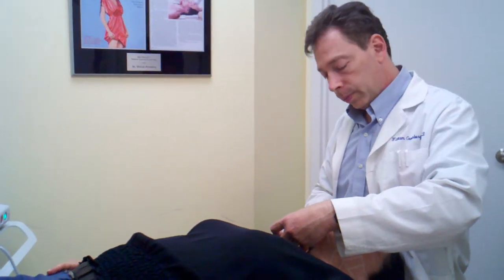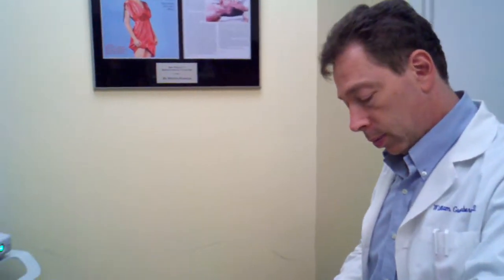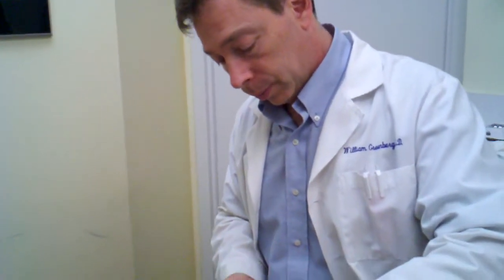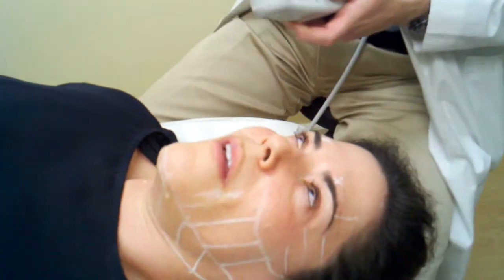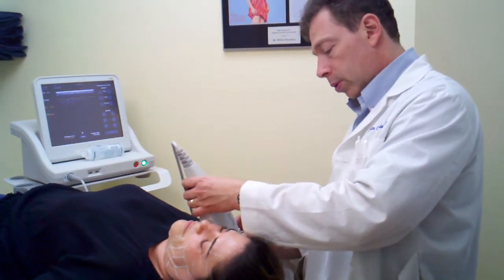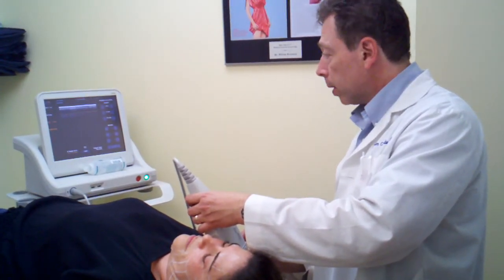Ultherapy Procedure Demonstration by Dr. Greenberg Skin Thera P Westchester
Ultherapy is the latest advanced non invasive skin tightening technology available.